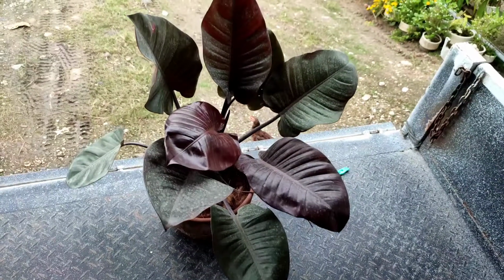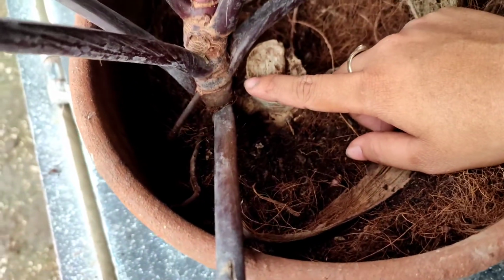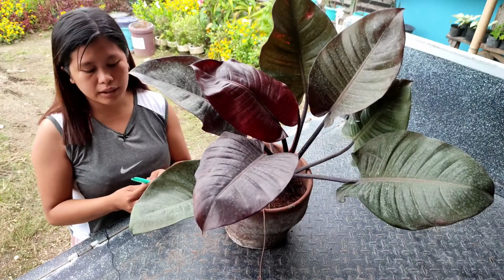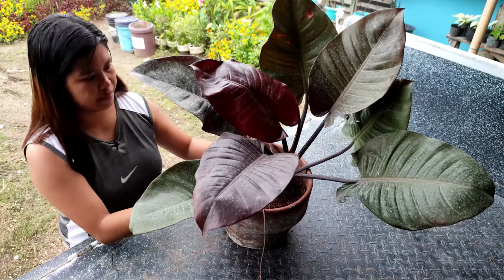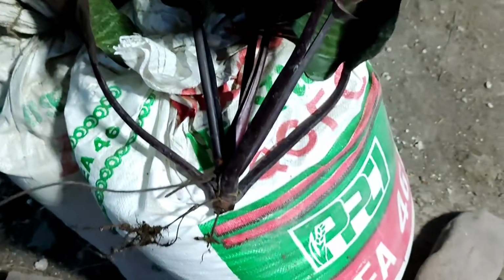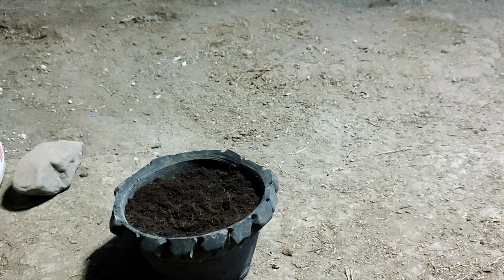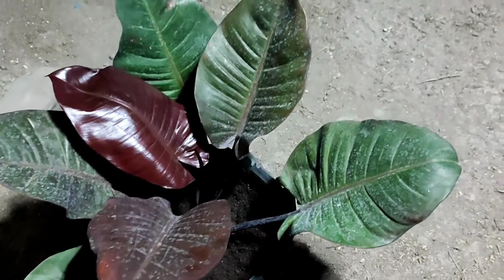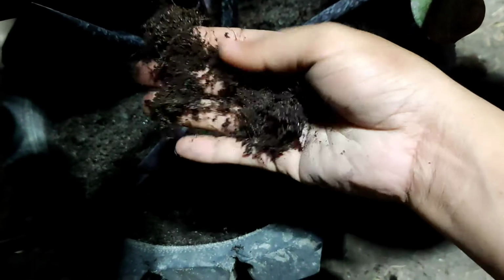HOW I PROPAGATE MY BLACK CARDINAL PHILODENDRON | Jessel and Joule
Sharing my experience of propagating my local Black Cardinal Philodendron.